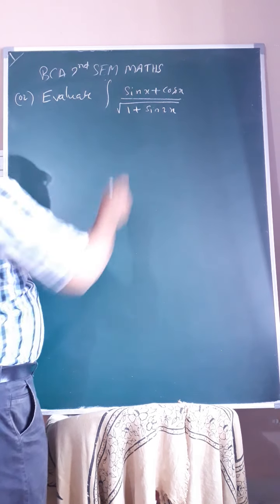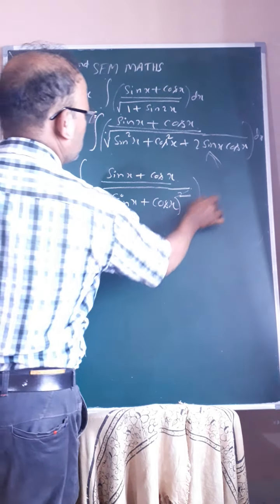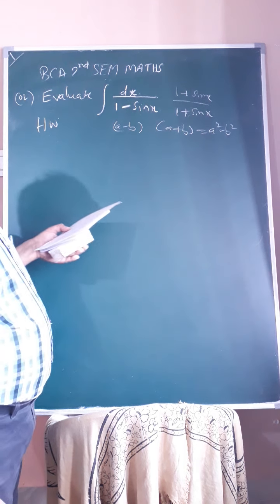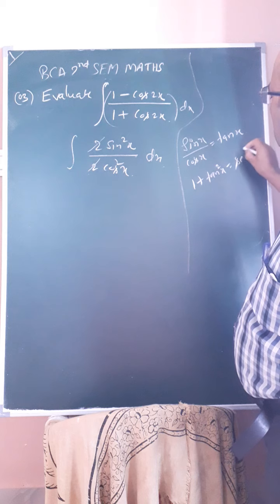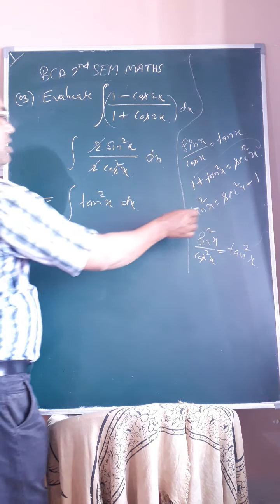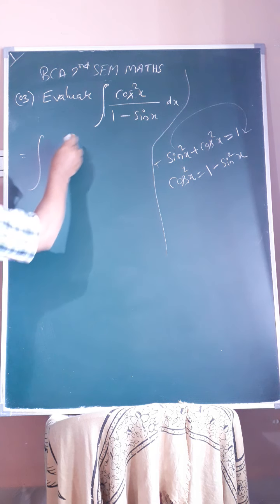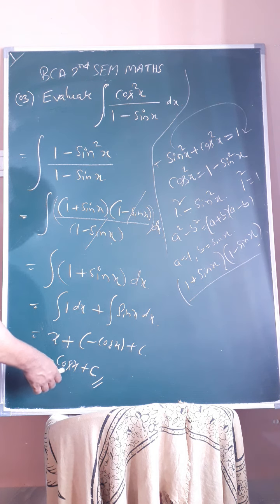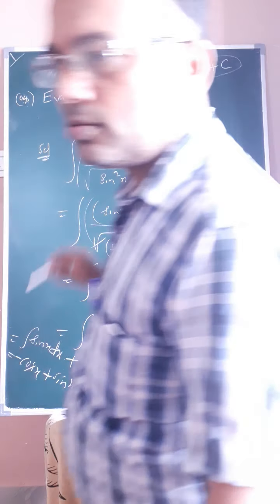Maths-unit-2-integration-problems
Bca 2nd sem maths video teaching by k m koppal maths lec.